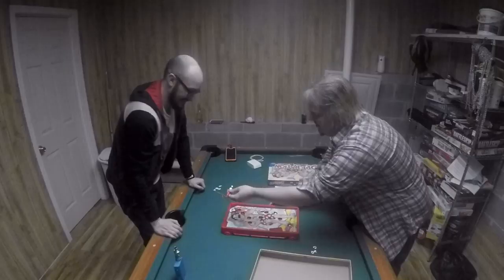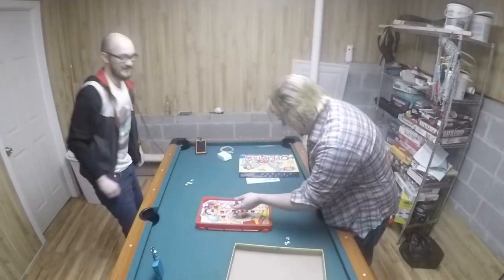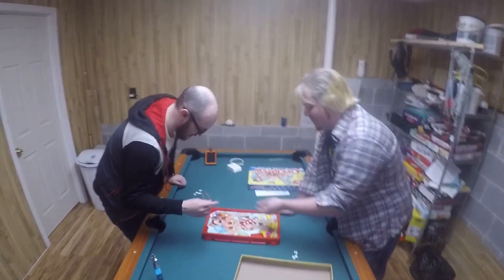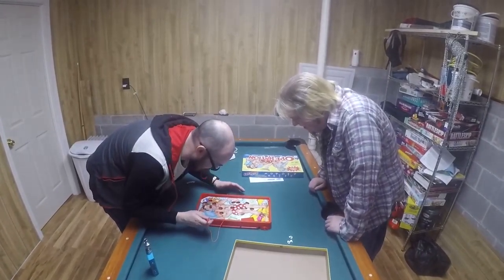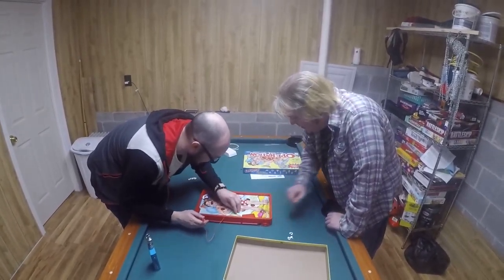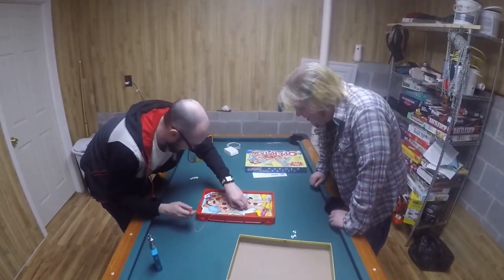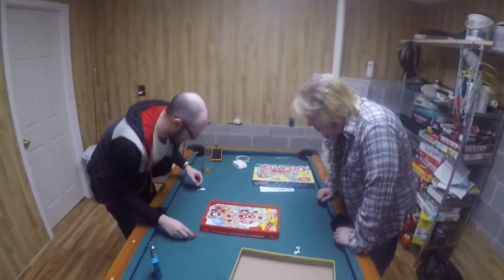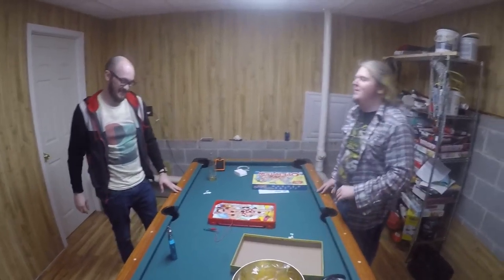Strobe Operation Board Game #2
Crank the difficulty up to 11 as the game intensifies with duration.